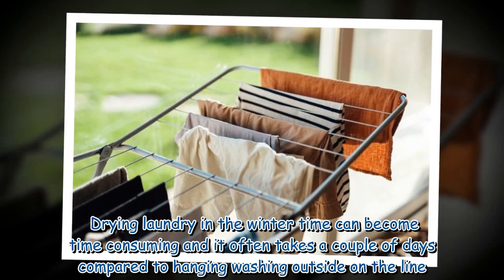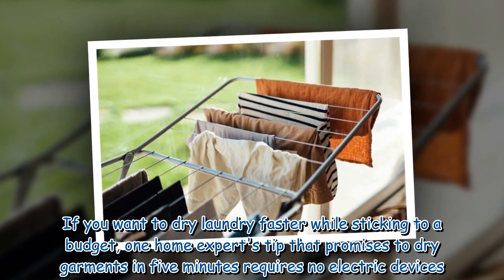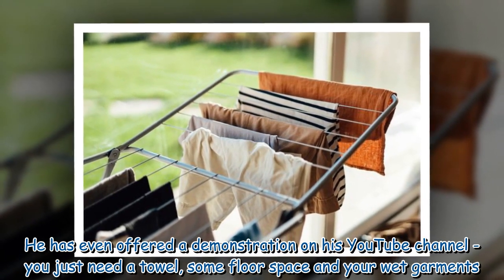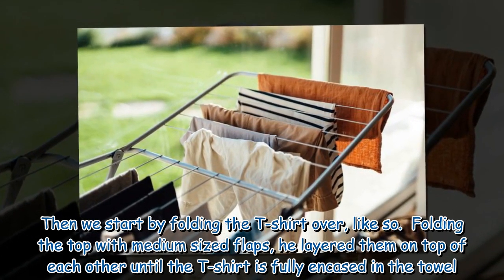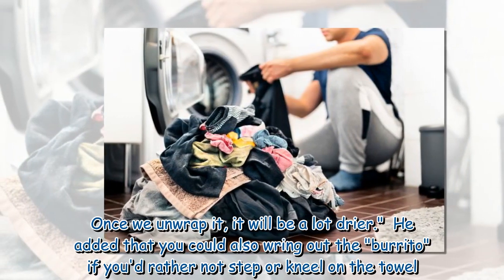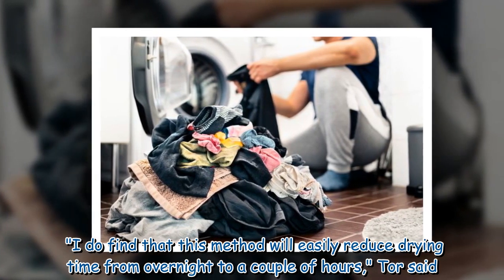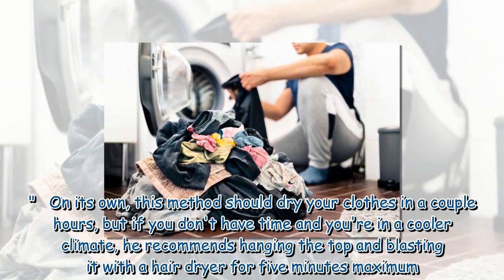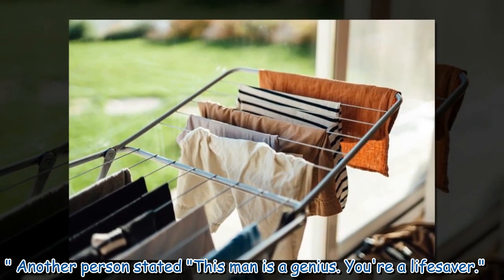Man who dries wet clothes 'in five minutes' with 'burrito' method is 'genius'